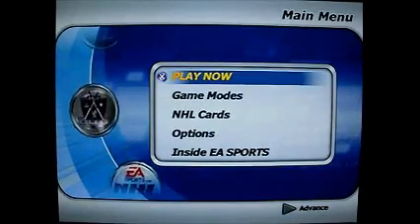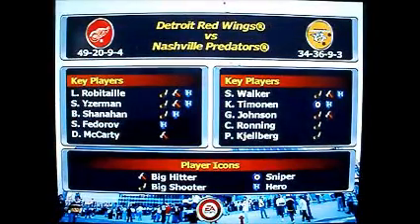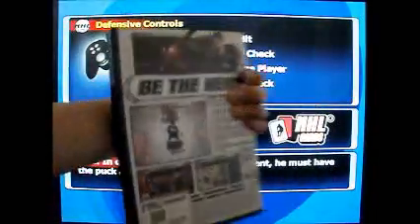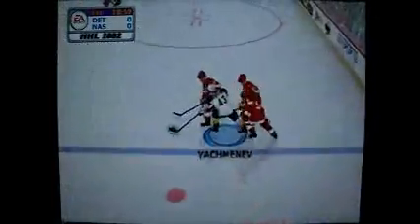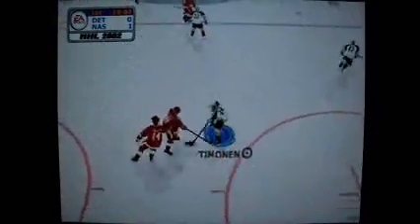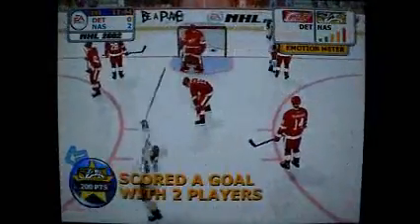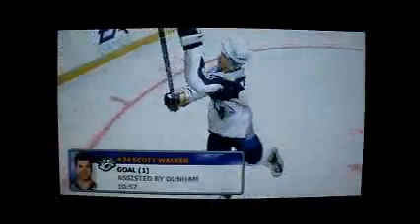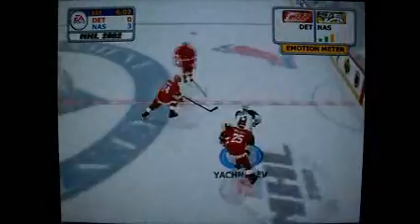NHL 2002 My First Gameplay [PS2]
I just got this old $.99 game from gamestop today and I'm gonna see what it's like.